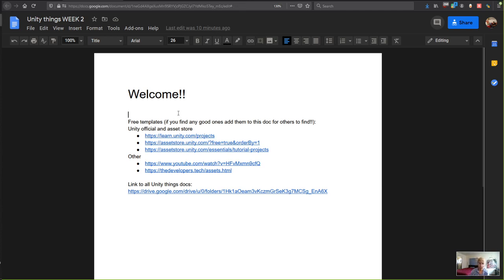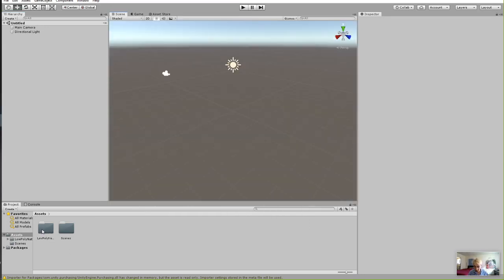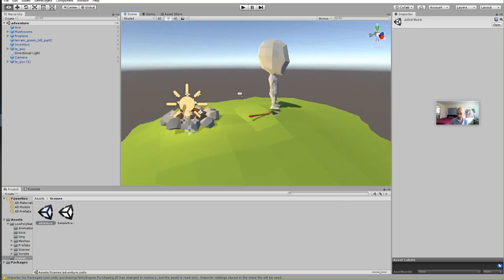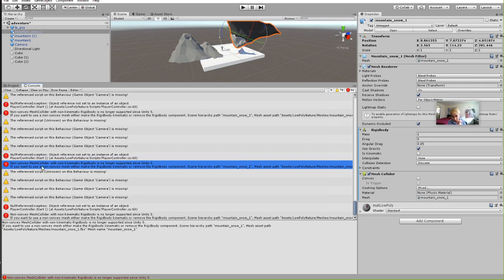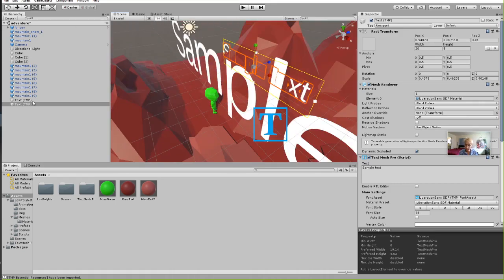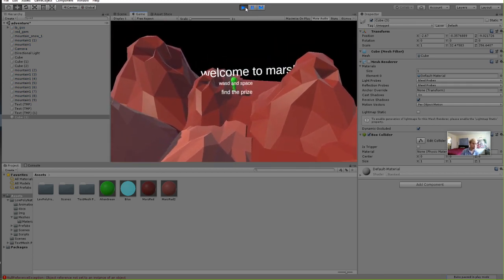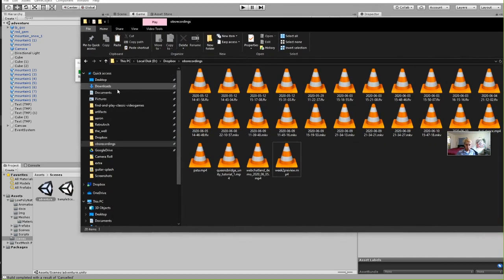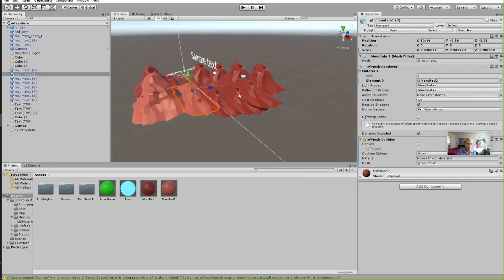Non-Coding Unity Workshop, Week 2 - How do we use things from the Asset Store?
This series was made in collaboration with the Queens Public Library, check out their calendar for more events!